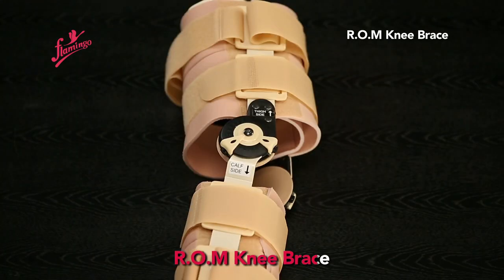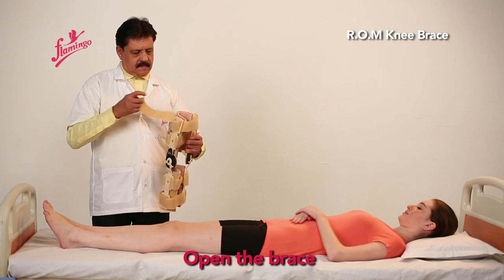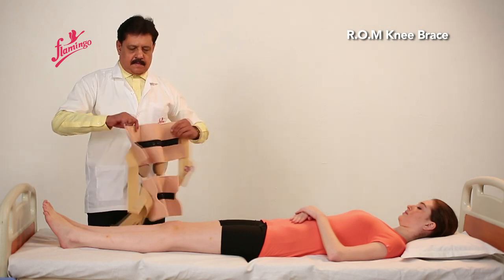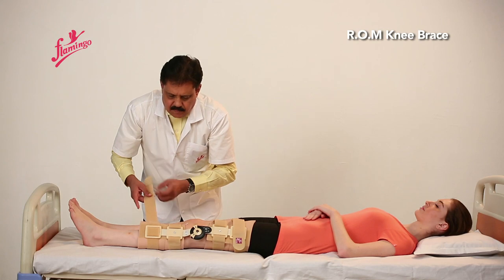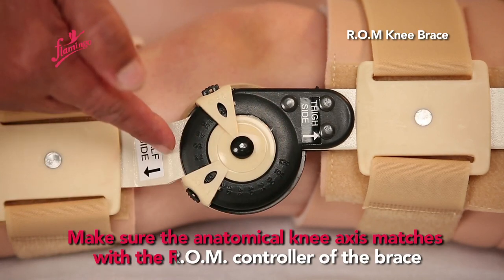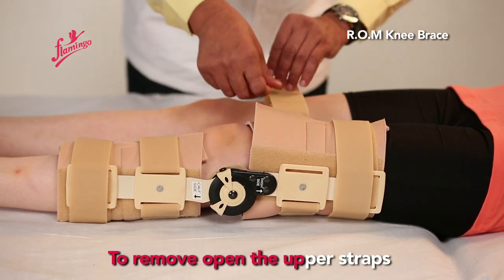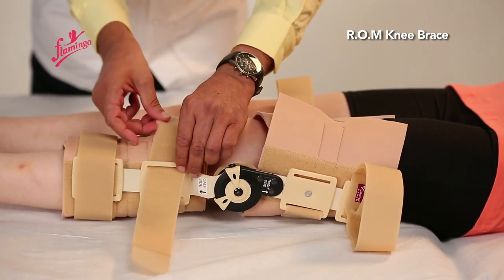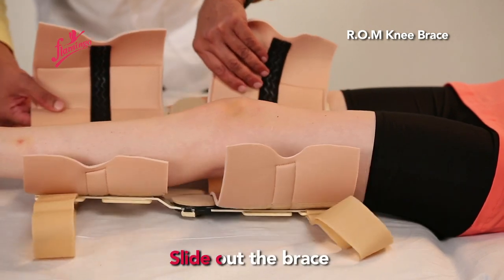R. O. M. Knee Brace